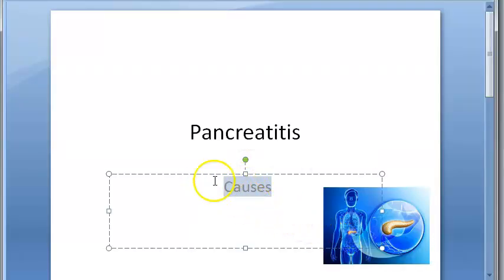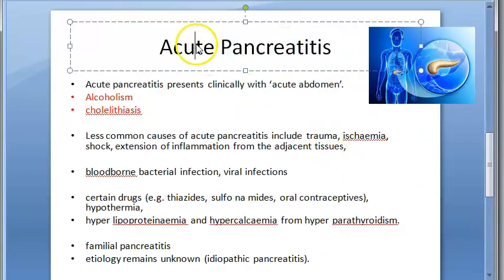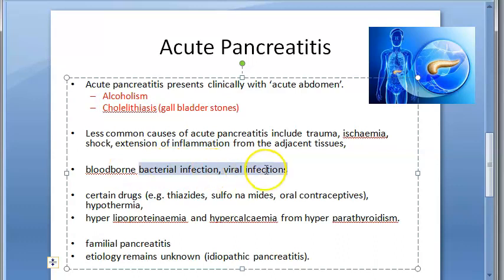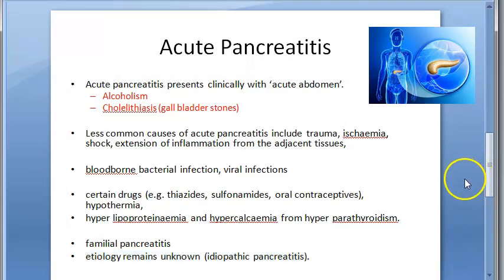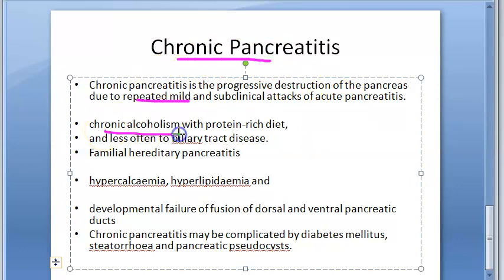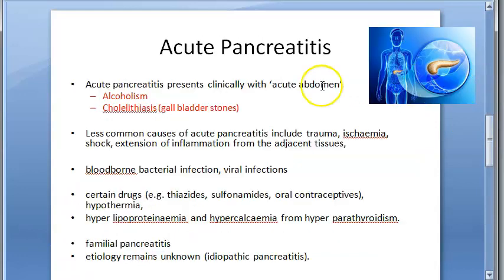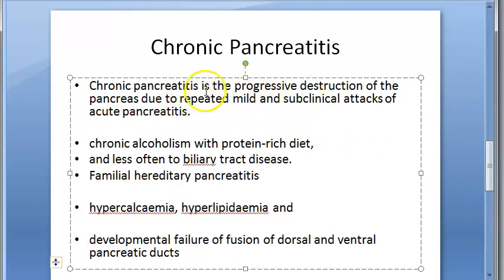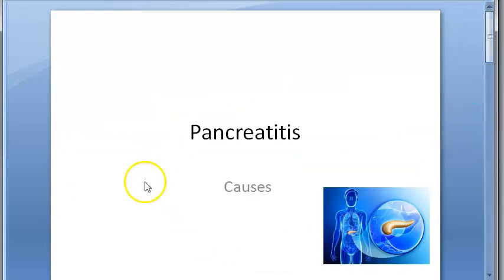Pathology 647 a Pancreatitis Inflammation of Pancreas causes etiology hyperCalcemia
Pathology 647 a Pancreatitis Inflammation of Pancreas causes etiology